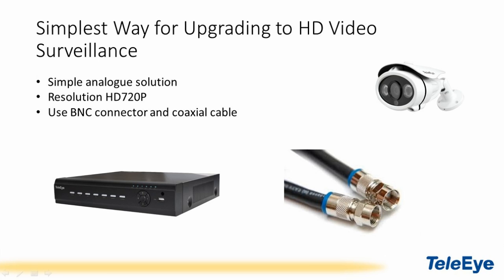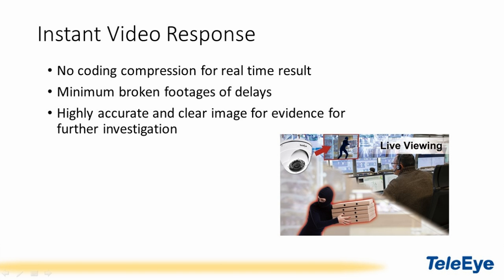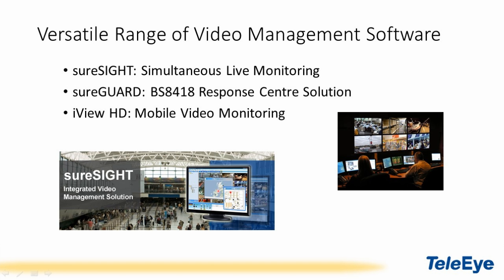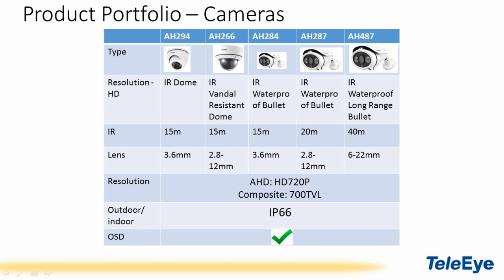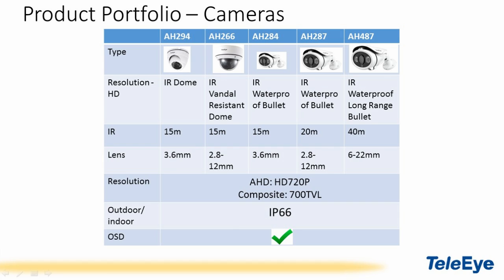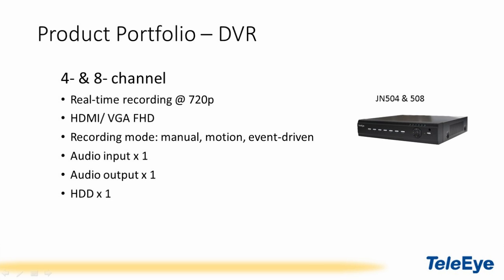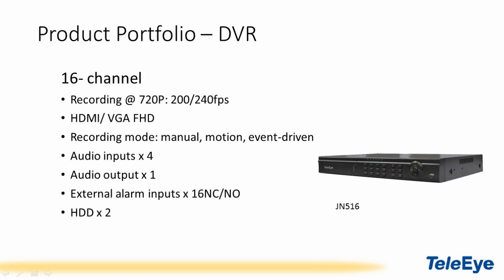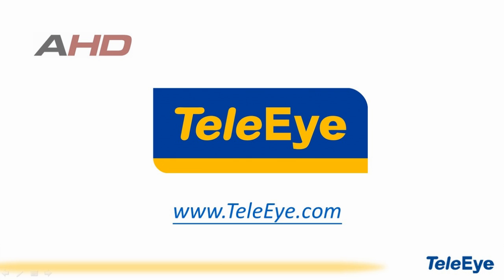[HD] TeleEye AHD Solutions - The Simplest Way to Upgrade from SD to True HD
TeleEye Analogue HD Solutions

- The Simplest Way to Upgrade to HD Video Surveillance
- Long Reach, Excellent Noise Immunity
- Instant Video Response
- Versatile Range of Video Management Software